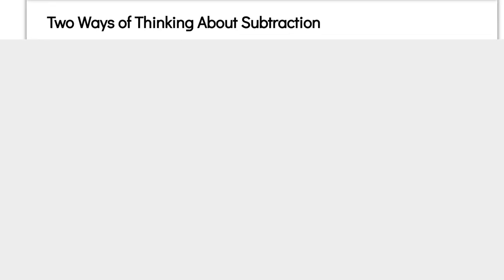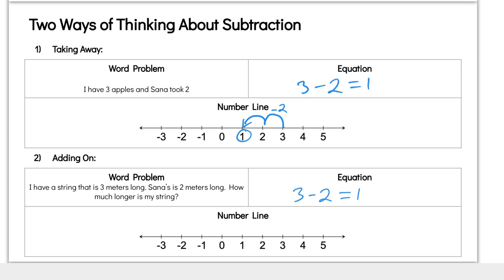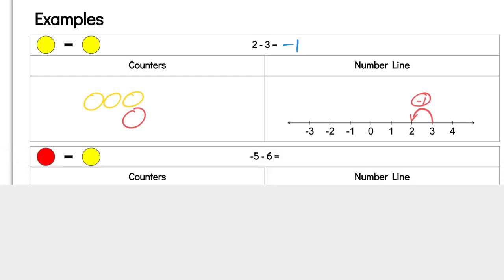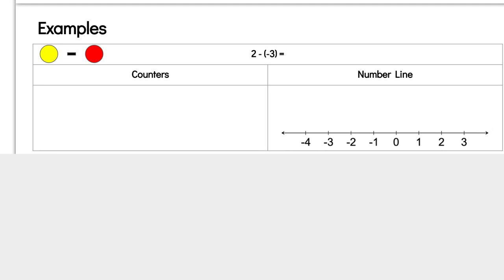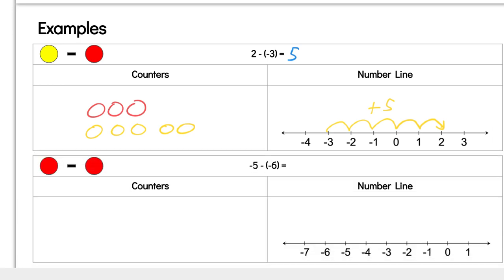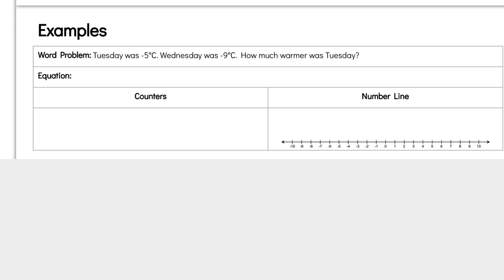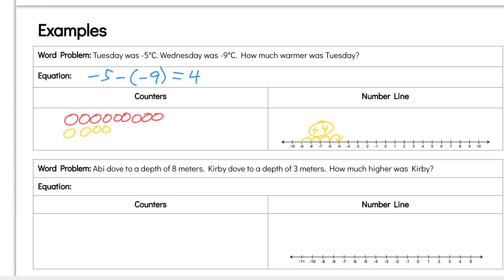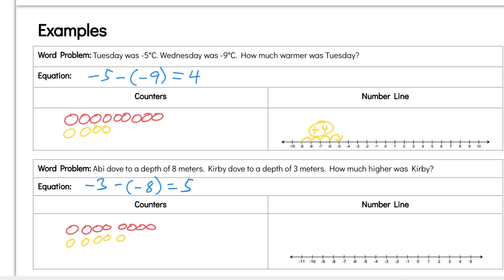L3 GN Integers